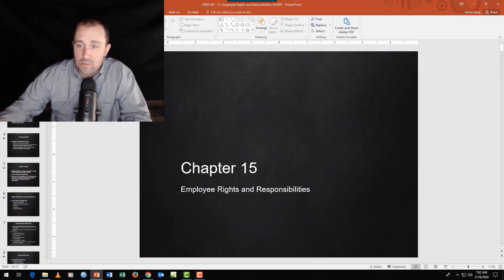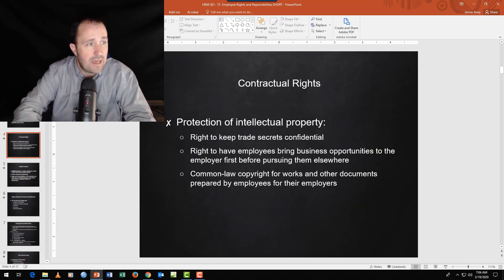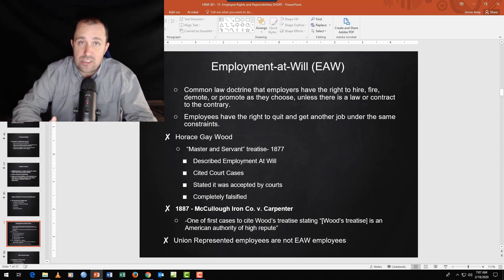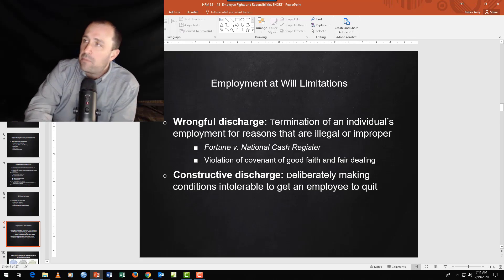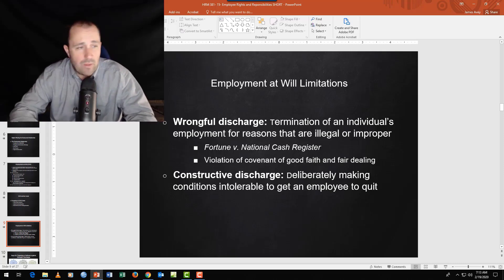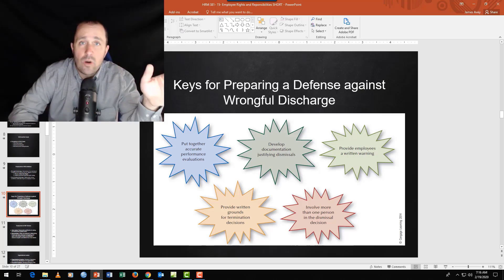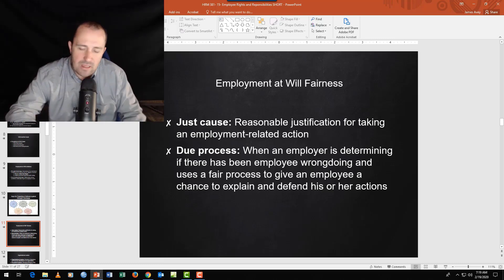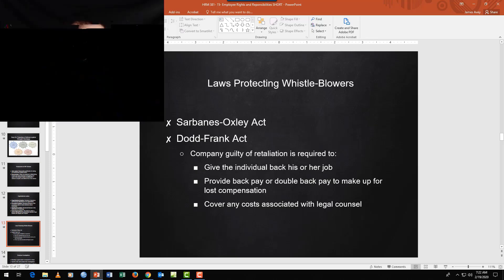Avey- HRM 381 Chapter 15-1